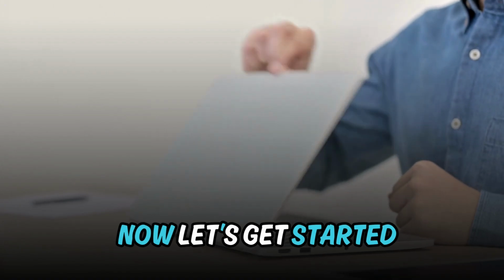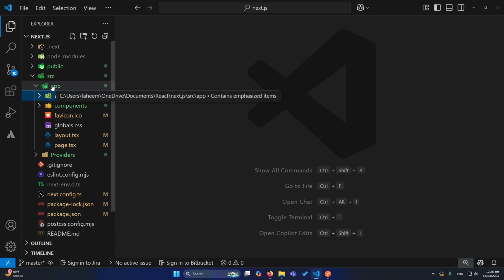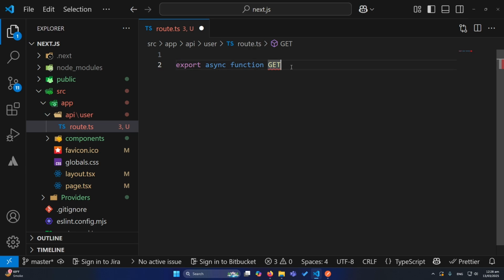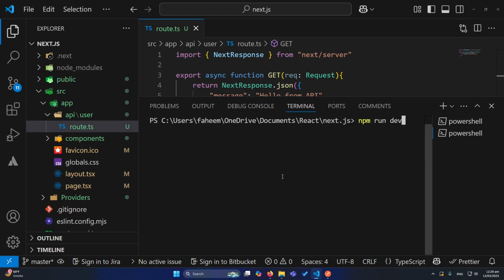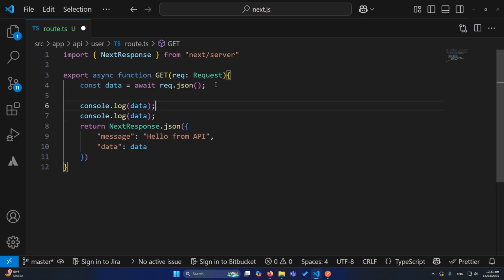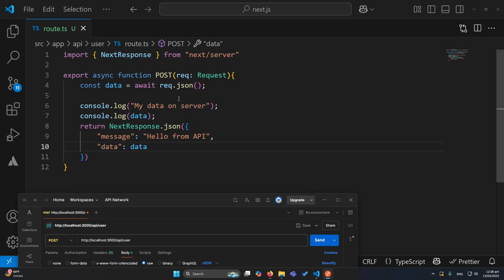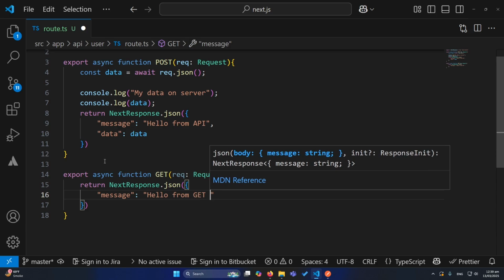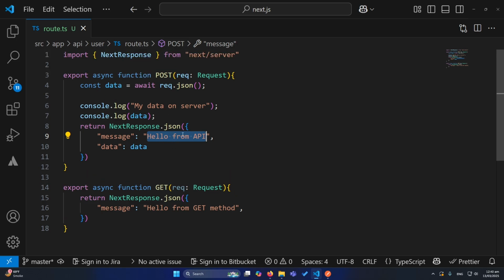How to Make Rest Api's in NextJS 15 App Level Router